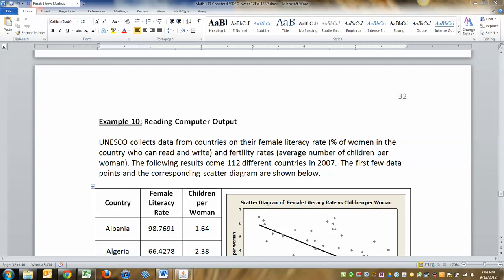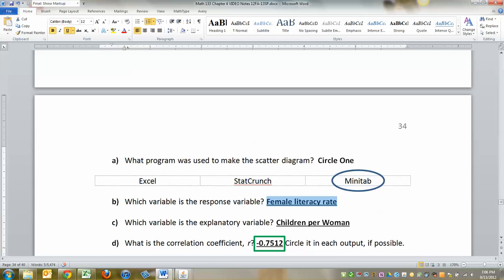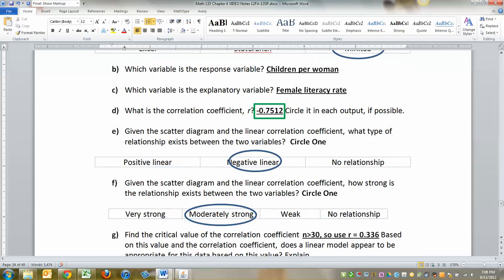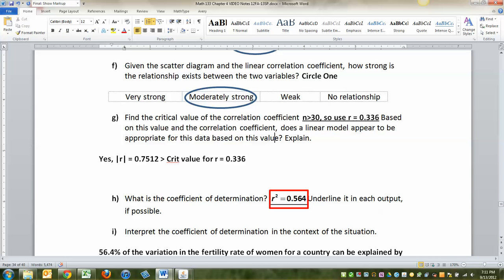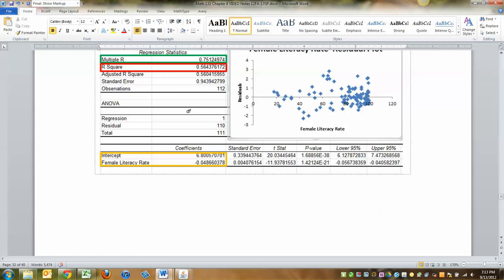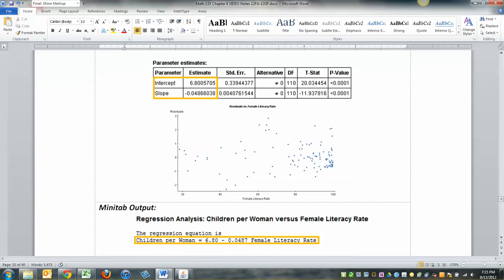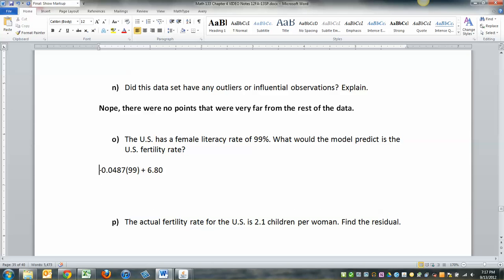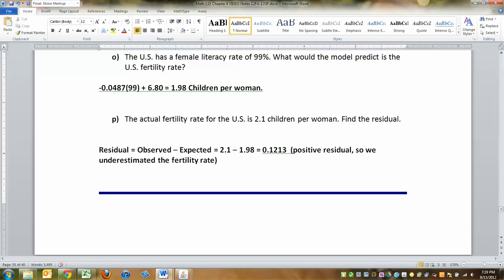4.3 Lecture - Part 4 of 4 - Math 133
Covers:
Reading regression output from Excel, Minitab, and StatCrunch
Review of all regression topics